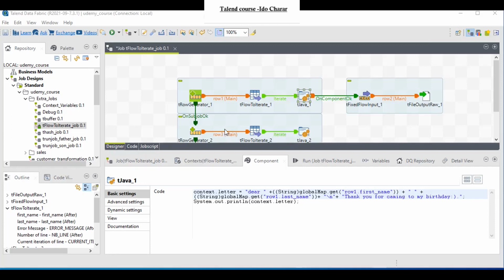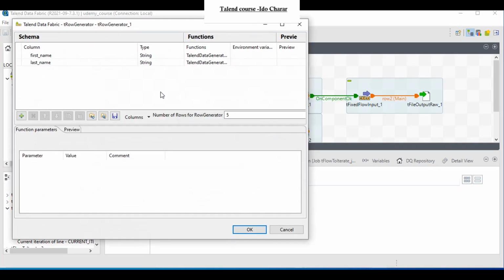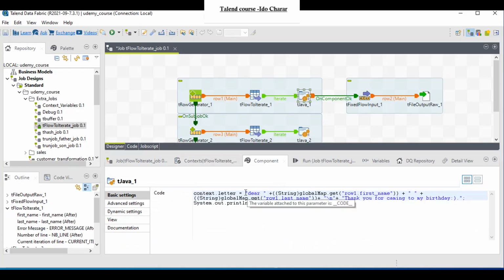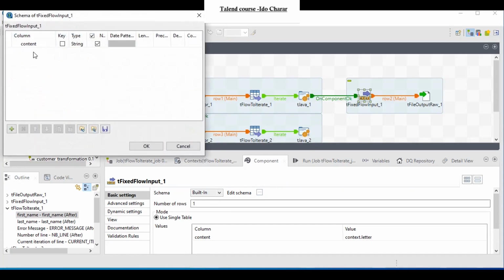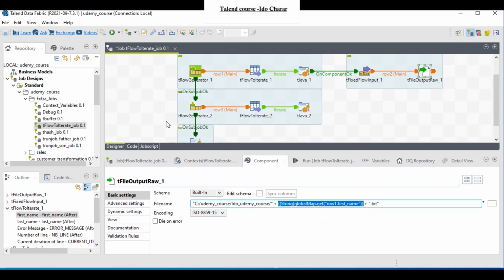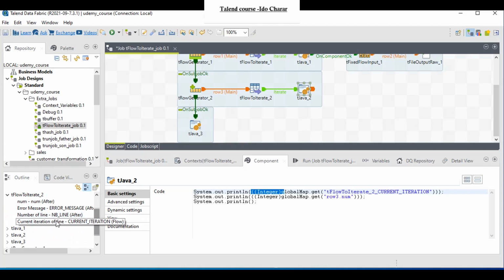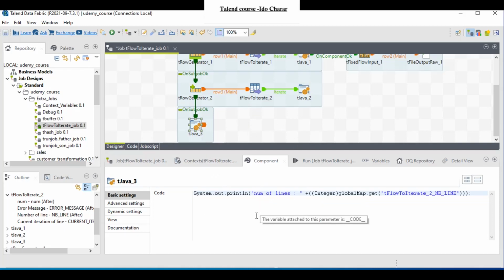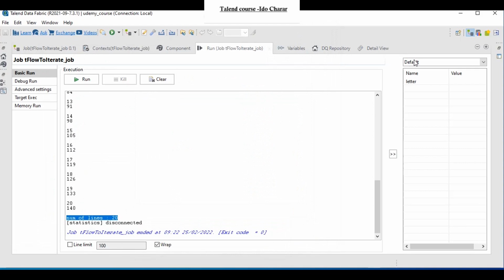Talend Tutorial - tFlowToIterate- How to use tFlowToIterate and run each row in Talend Studio